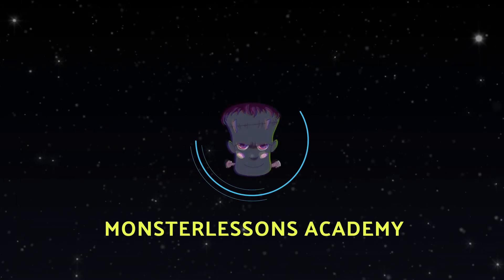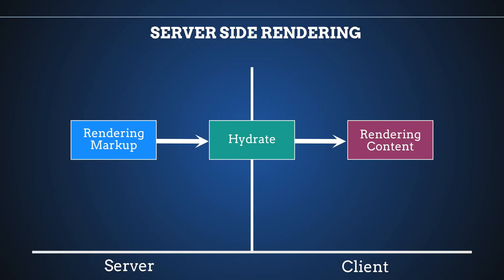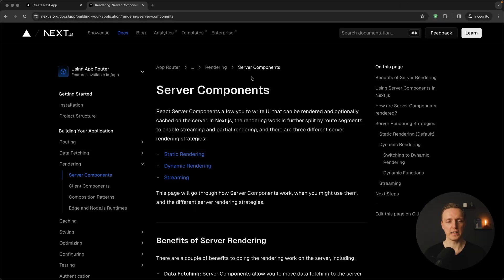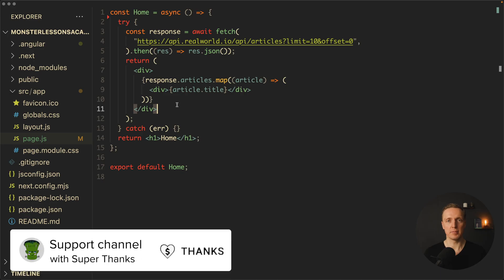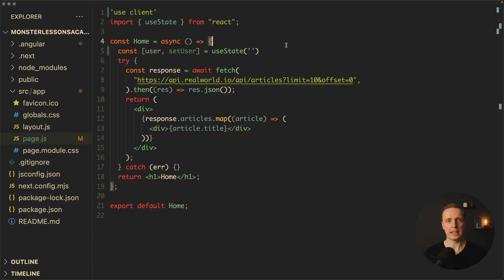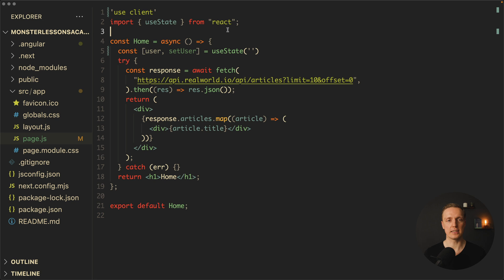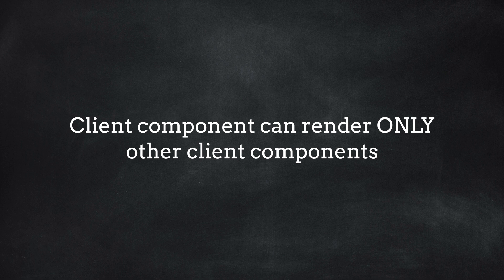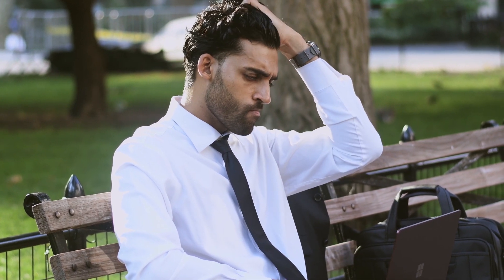React Server Components Explained - Are They Better Than SSR?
Learn React server components and how they different from React server side rendering. It is a pretty big change in React ecosystem which requires the full project refactoring but can lead to certain benefits of performance.

🕒 TIMESTAMPS
0:00 Introduction
2:39 React Server Components
9:04 My thoughts